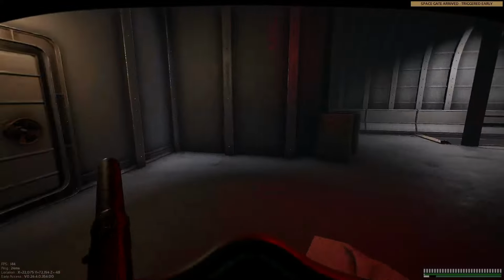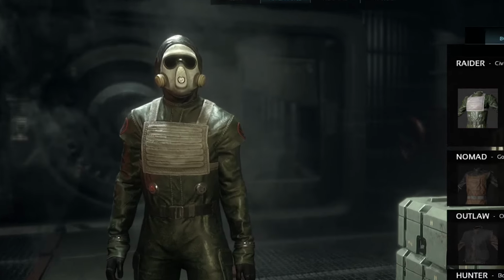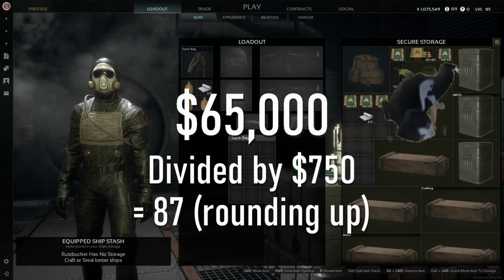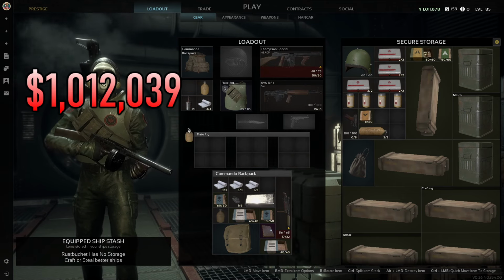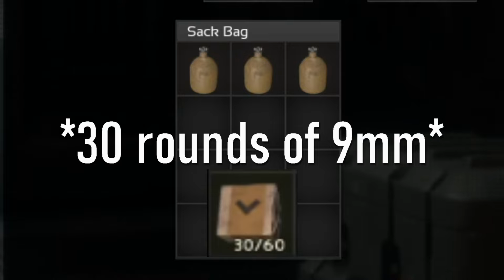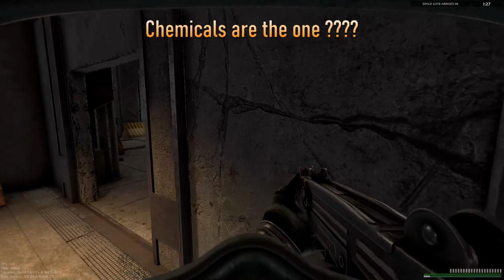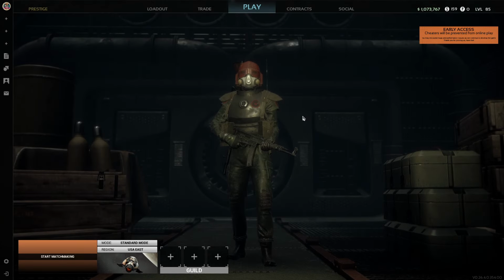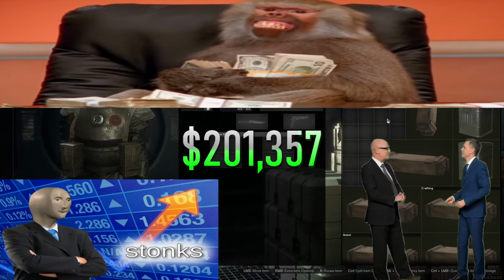CHEAPEST loadouts that ACTUALLY work!!! Make money $ in Marauders // Part 1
For anyone, like me, whoever wondered how much various loadouts cost in Marauders ¯\_(ツ)_/¯

This took me a lot of time writing the outline, adding up loadout costs, running the games, tallying it all up, figuring out gross vs net profit, and doing all the math for all of the individual items and totals. Otherwise, if people don't seem interested, I probably won't make another because it took me a very long time.

Either way, I hope you enjoy!

Mushroom's Life by Chillpeach
Fluff Ball by Chillpeach
Headfirst by HOME
Morning Stroll by Josh Kirsch

Timestamps:
00:00 Introduction
01:09 Loadout Nuance & Important factors
02:14 Loadout 1 Explained
05:28 Loadout 1 Runs
07:24 Loadout 1 Summary
08:56 Loadout 2 Explained
10:30 Loadout 2 Runs
15:08 Loadout 2 Summary
16:33 Conclusion